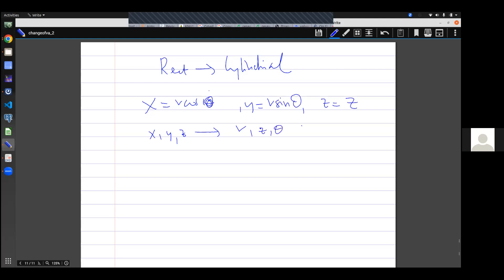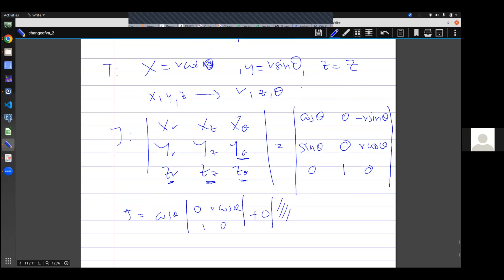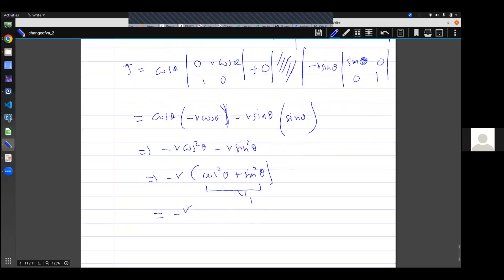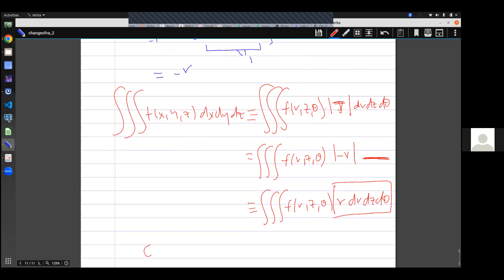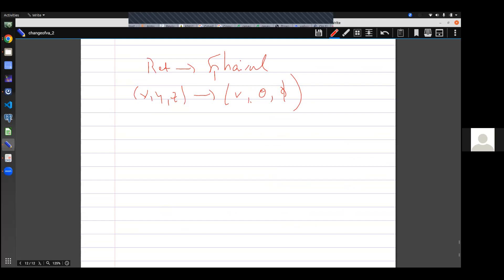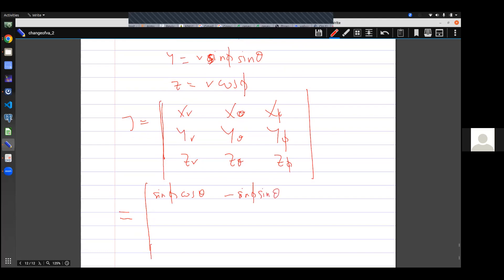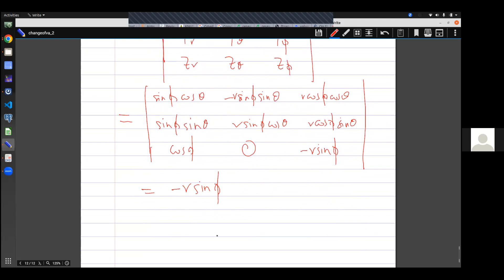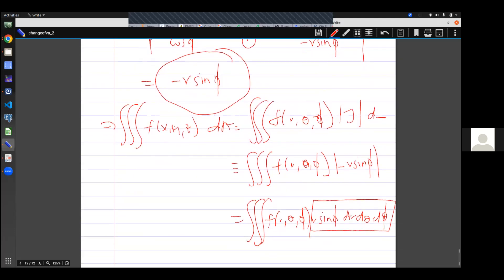03_Change of Variables_ Cylindrical\&Spherical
Second illustration in cylindrical and spherical  coordinates with change of variables employing the jacobian technique.